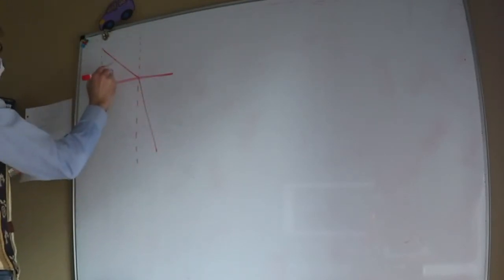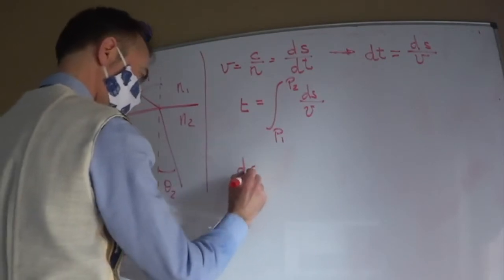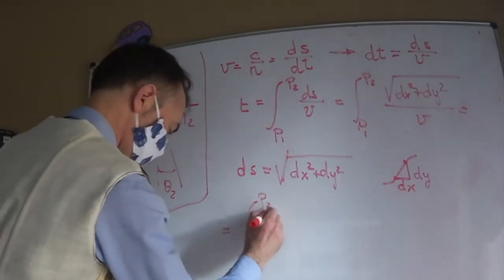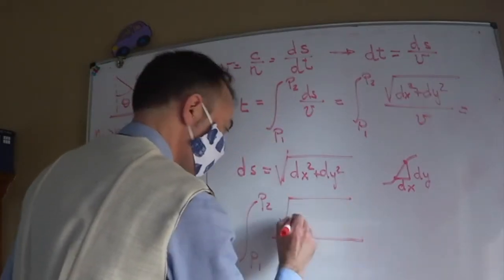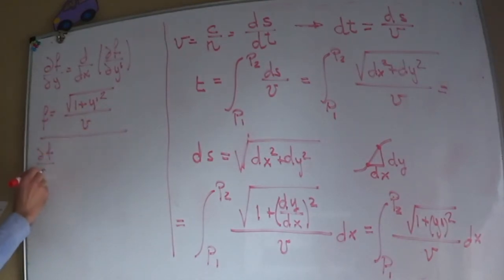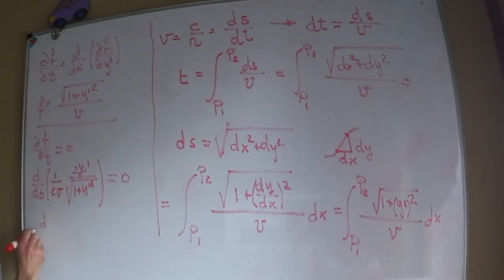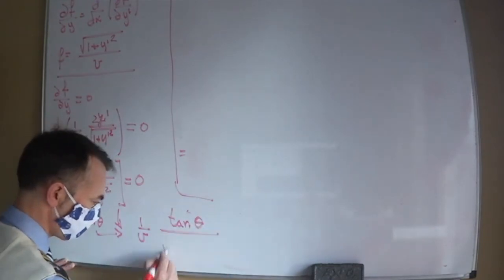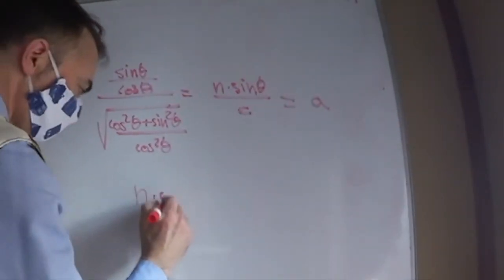CLASSICAL MECHANICS. Applications of Euler's equations.